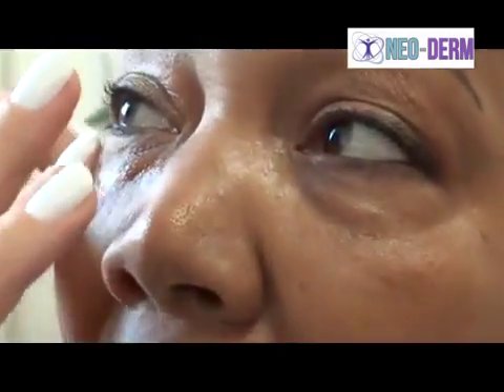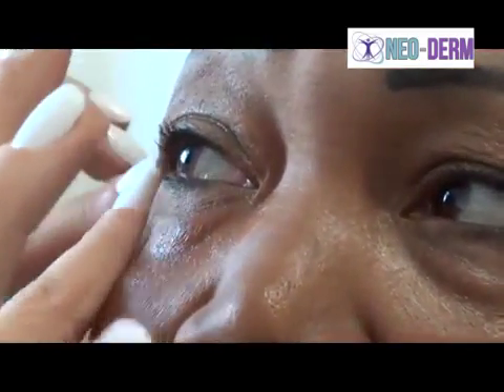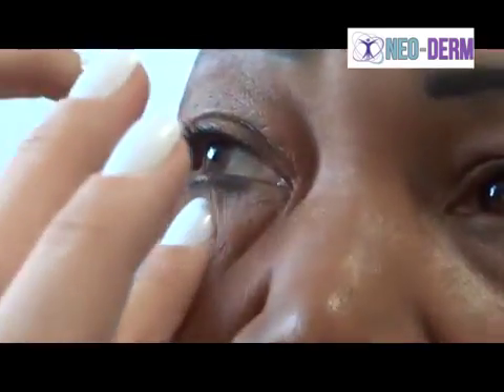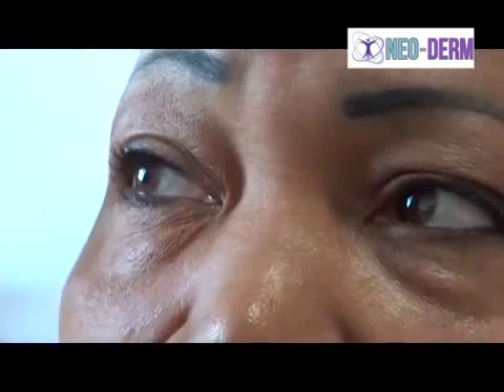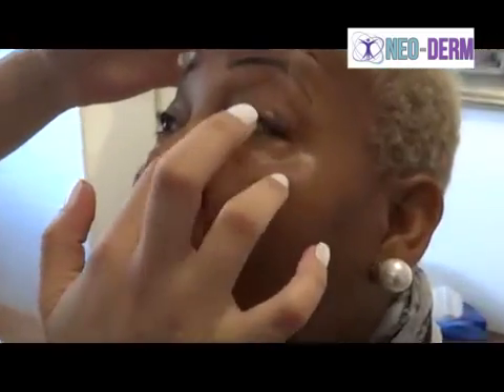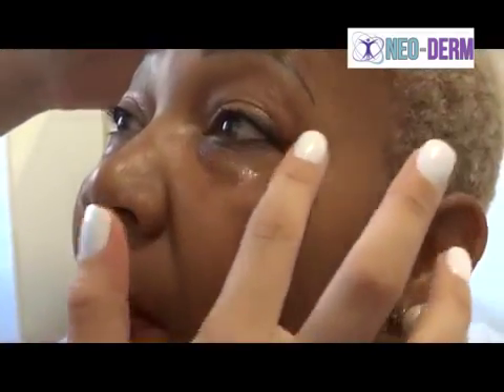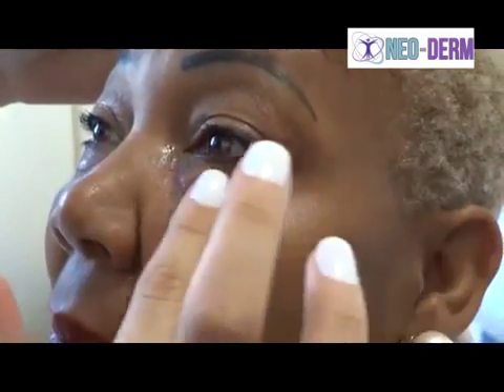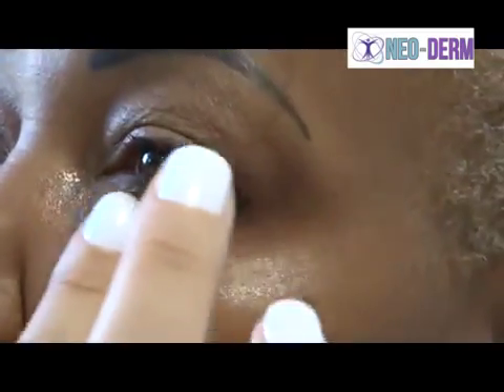Hollywood Eye Serum Demonstration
Hollywood Eye Serum and immediate results at Neo-Derm